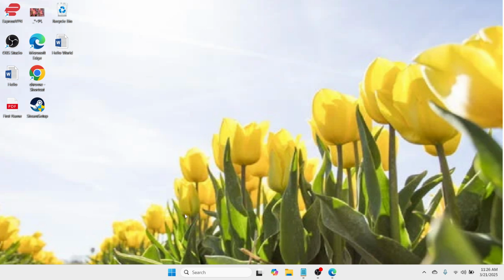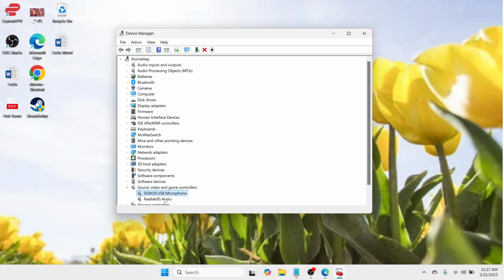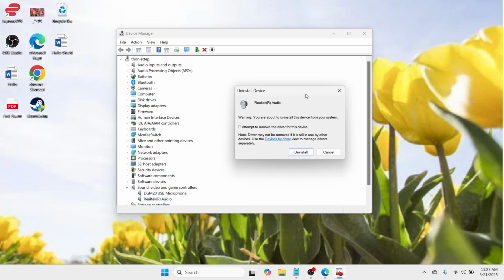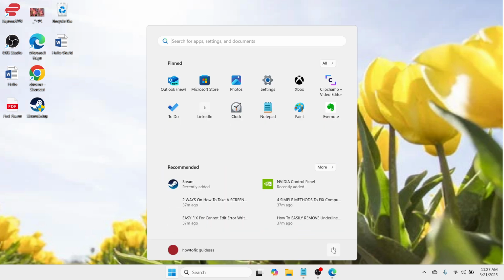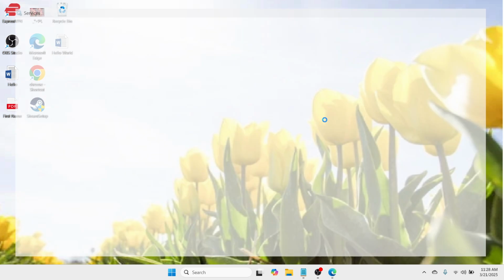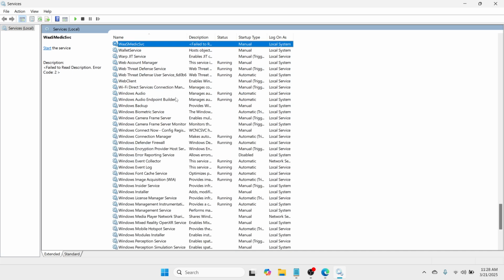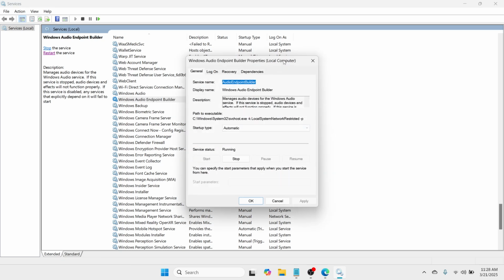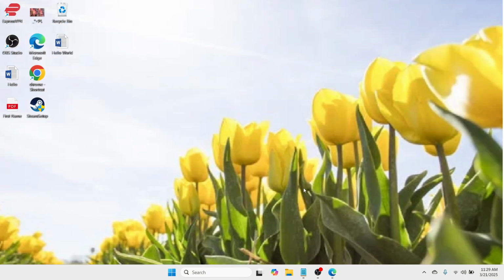EASY FIX For The Audio Service Is Not Running In Windows 11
No sound on your Windows 11 PC? If you’re seeing a red X on the sound icon and the "Audio Service is not running" error, don’t worry! In this video, we’ll walk you through an easy fix to restore your audio and get your sound working again.